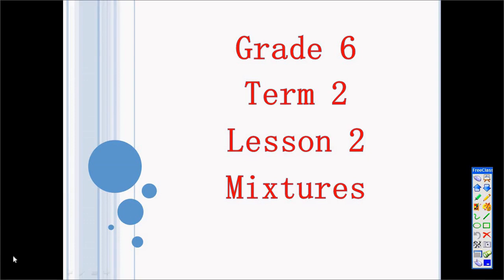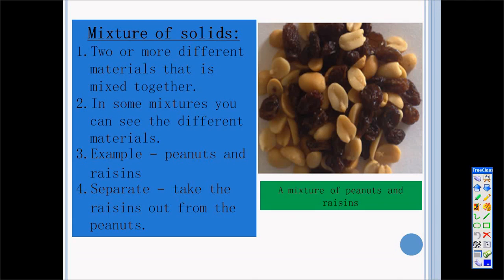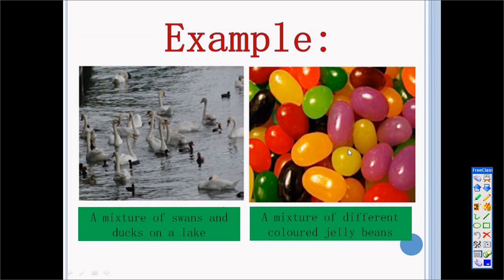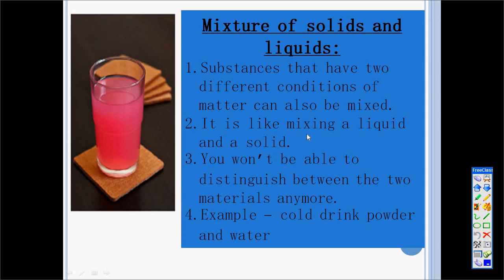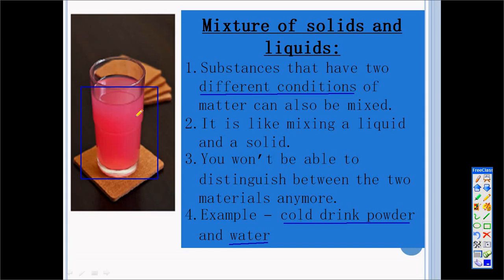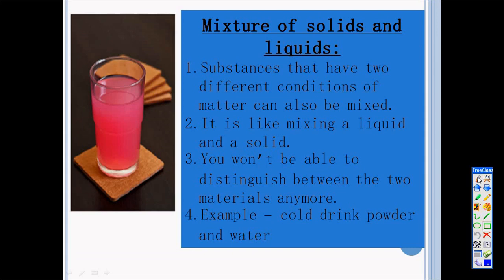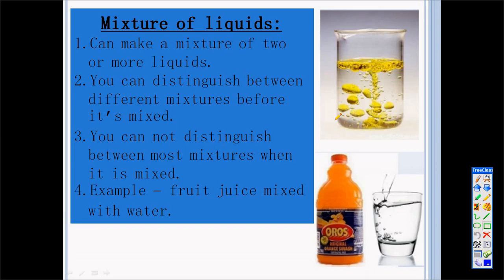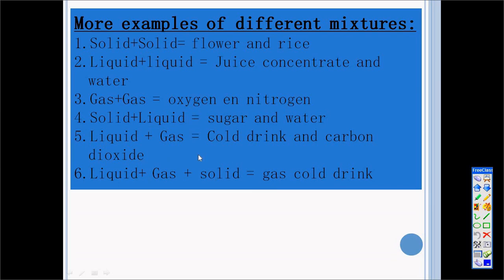Grade 6 NST Lesson 2 Mixtures